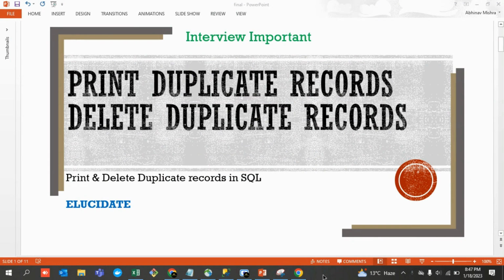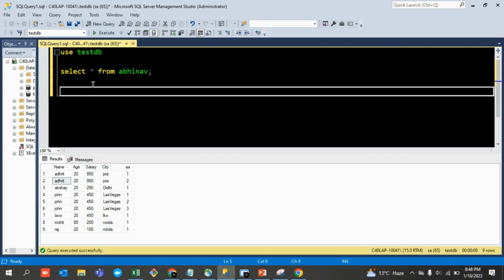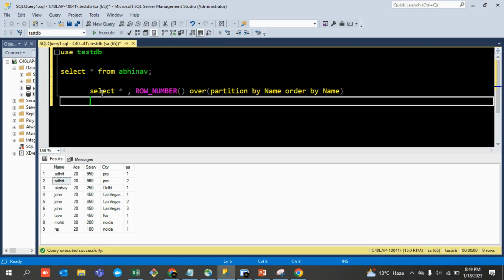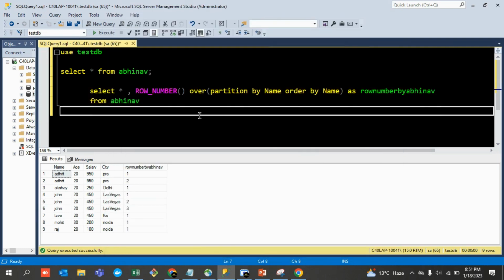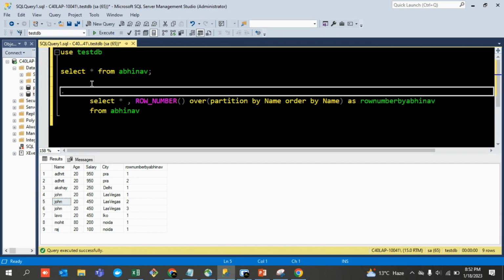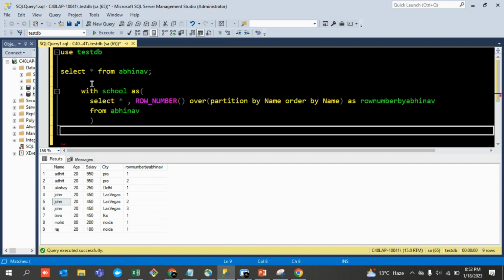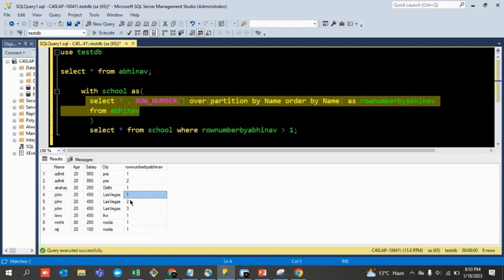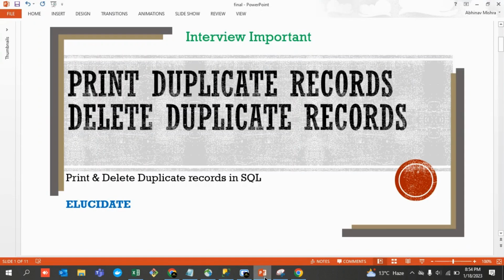Delete and Print Duplicate Records in SQL. Delete Duplicate records from SQL Table using Row Number.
Delete and Print Duplicate Records in SQL.
Delete Duplicate records from SQL Table using Row Number.
Print Duplicate Records in SQL from a table.
How to use row number to print duplicate records from a table in SQL.
How to use row number to Delete duplicate records from a table in SQL.
Delete Duplicate records in SQL.
Find Duplicate records in SQL.